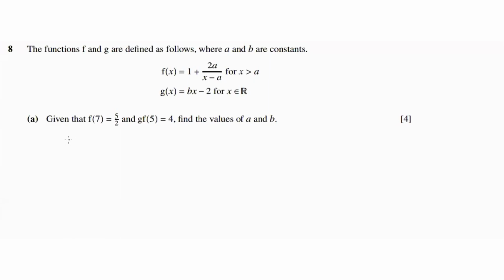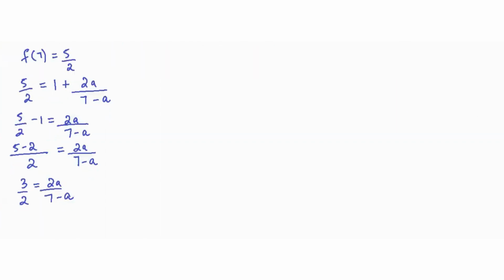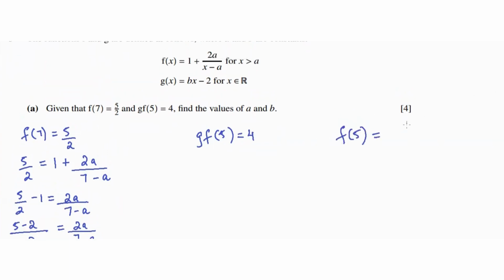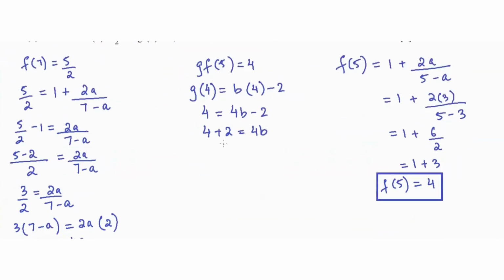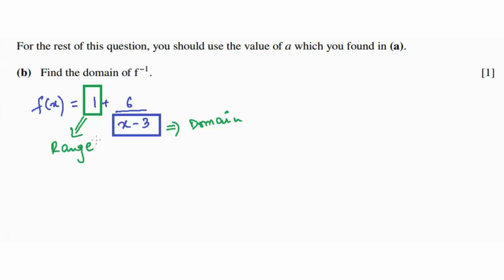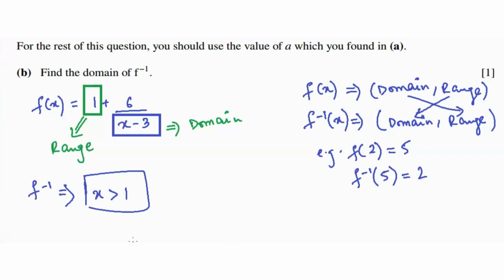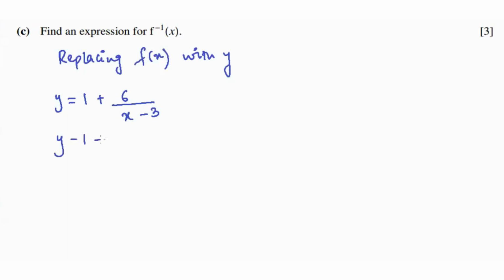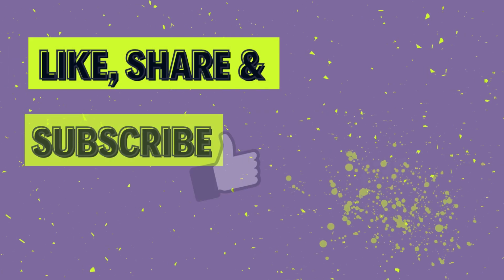Comprehensive AS Math Functions Explanation | AS Pure Math | P1 | 9709 | A-Level Revision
This AS Math functions Pure 1 tutorial focuses on creating better understanding of how to solve pure mathematics questions for linear functions and rational functions equations, along with finding the composite function and inverse function of different algebraic expressions. Apart from this we also discuss how to find the domain and range of rational functions and show how easily you can find the inverse function of fractions. Using CIE AS math, Pure 1 past papers questions, I have explained how to apply these concepts in solving questions.